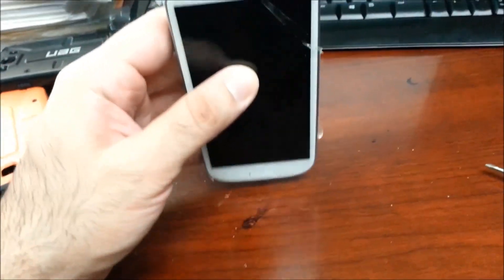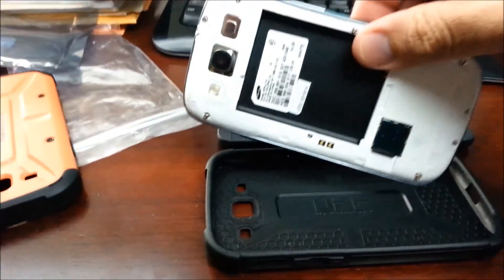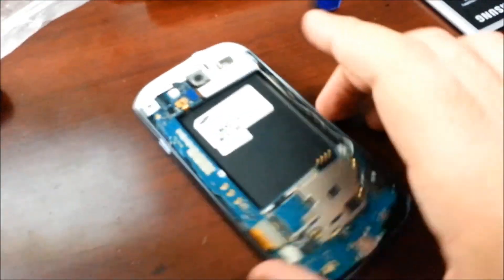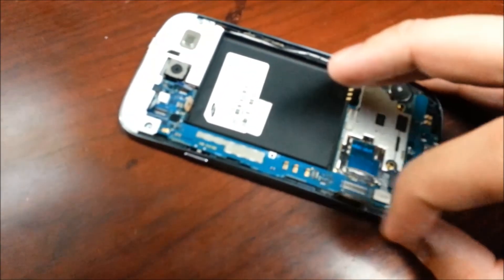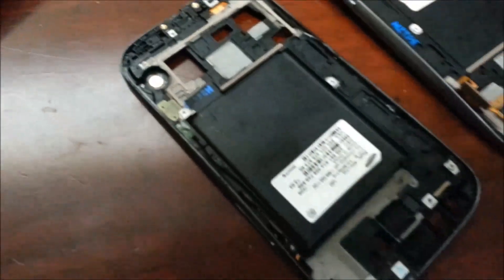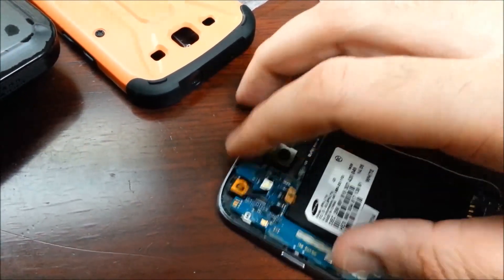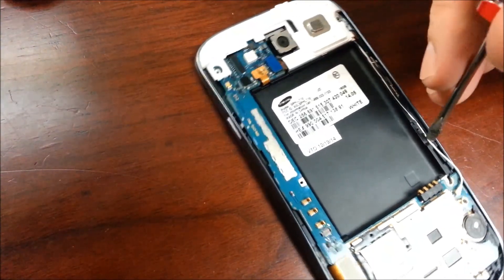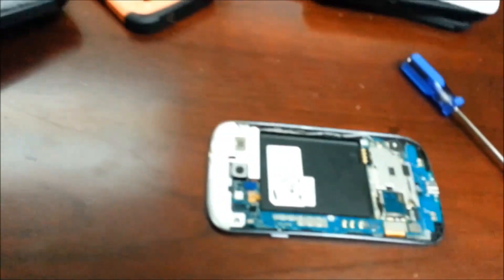samsung s3 sph-l710 lcd replacement digitizer repair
DIY i9300 screen replacement